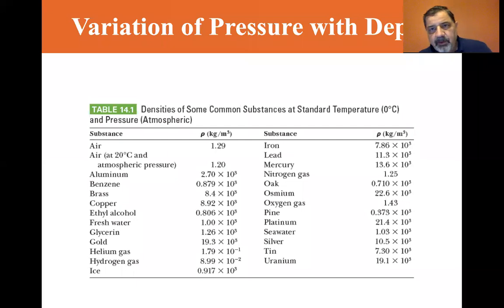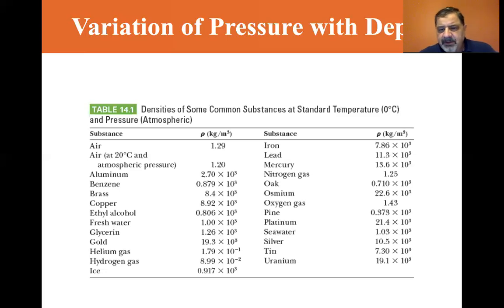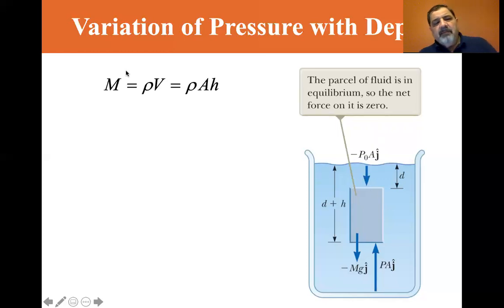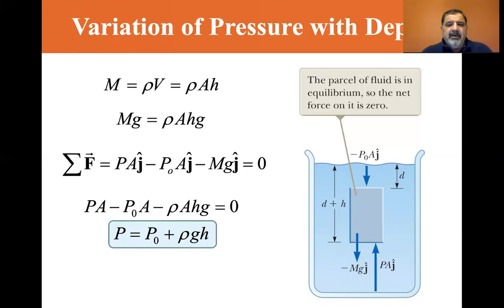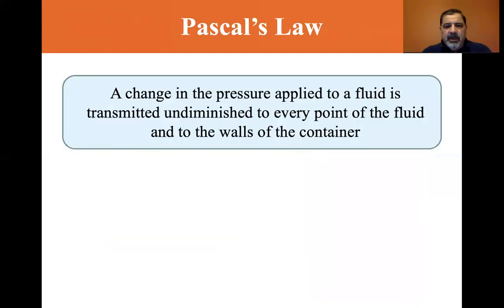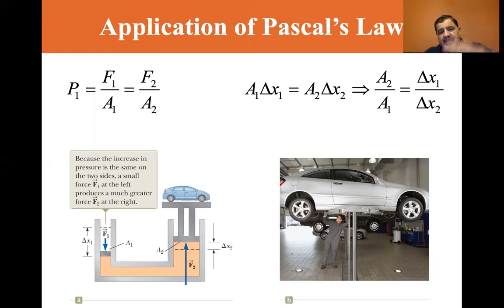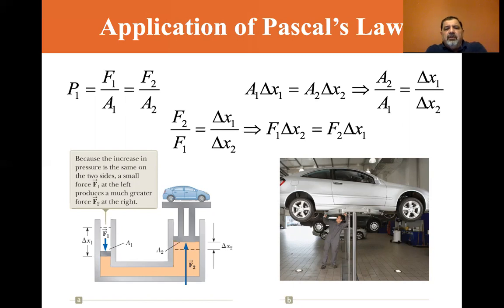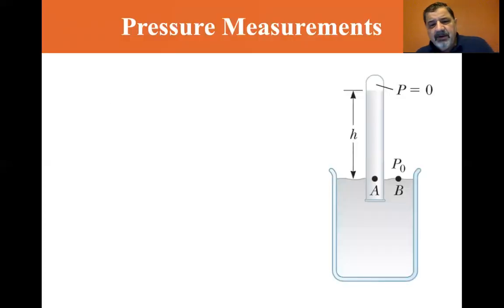University Physics Lectures, Variation of Pressure With Depth